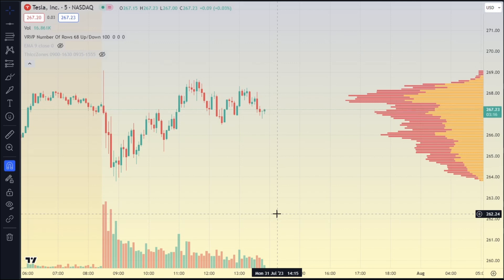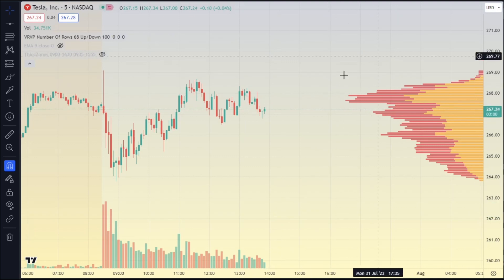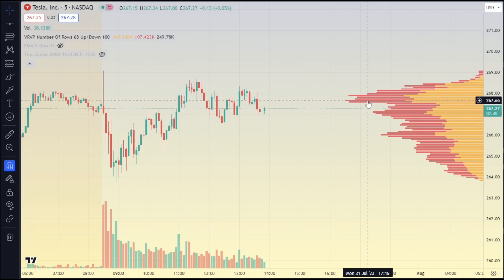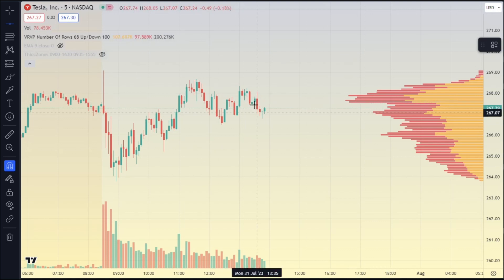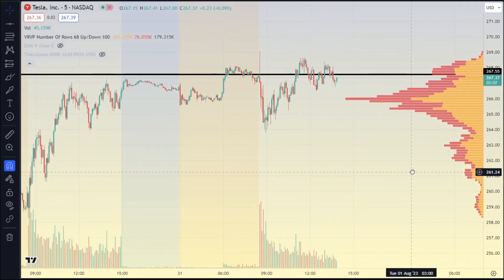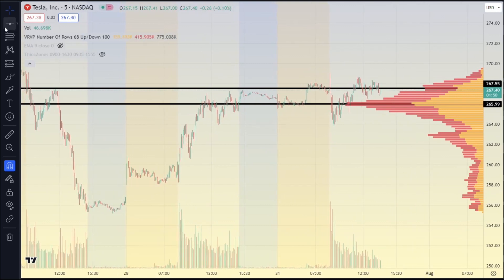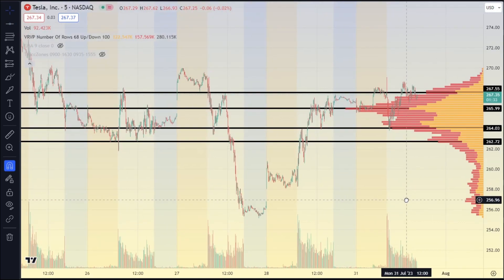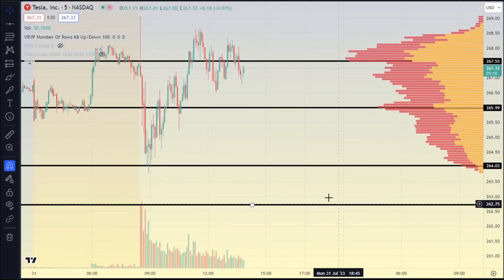Volume By Price KEY LEVELS YOU CAN USE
Volume by price is ESSENTIAL for volume traders... this video will show you how to find key levels. Study the hell out of this. Enjoy!